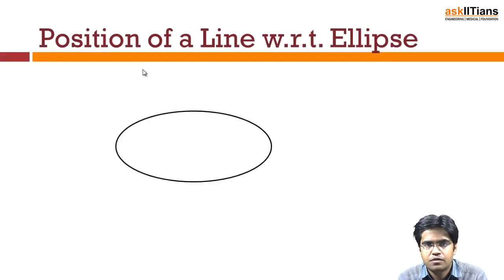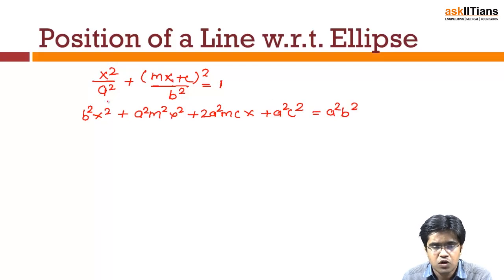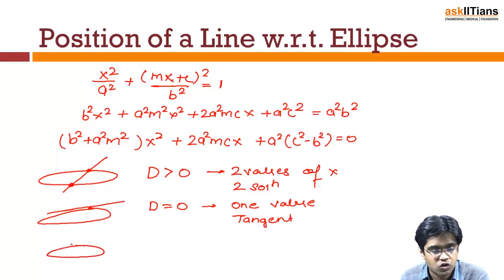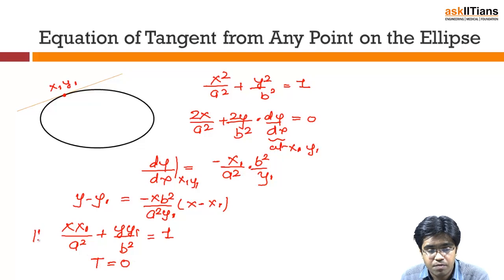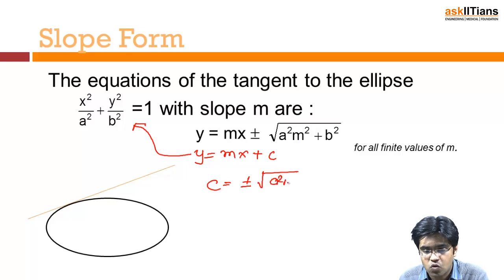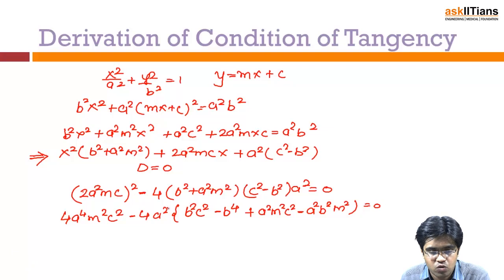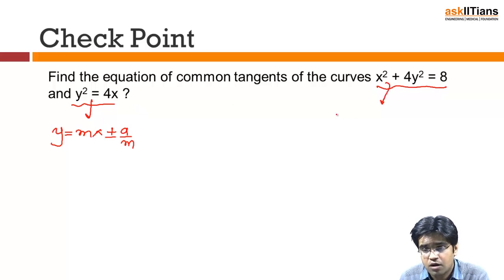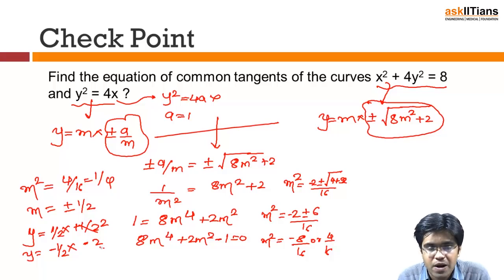Solution of differential equations | Lecture-3 | Maths | Grade 12 | JEE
Yash Baheti sir has explained  Differential Equations | Solution of differential equations

For more information on Permutation and Combination, refer to our revision notes on JEE Math